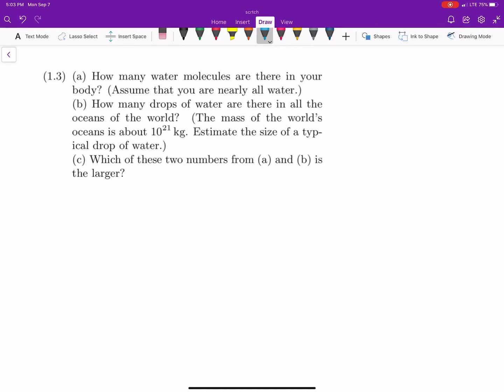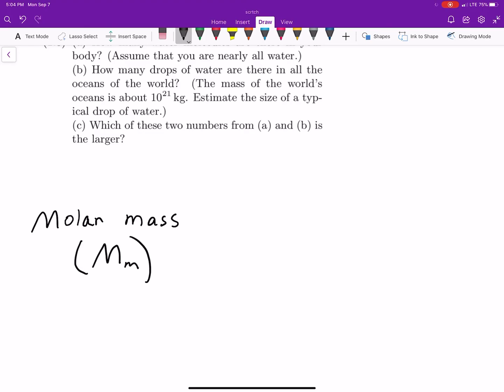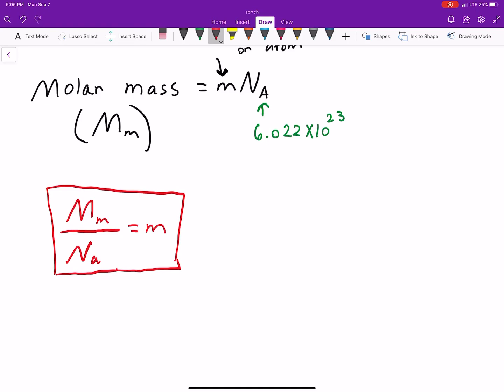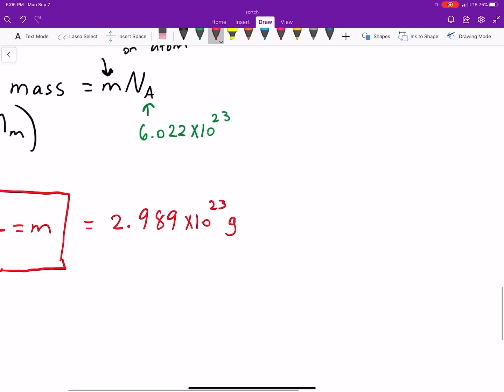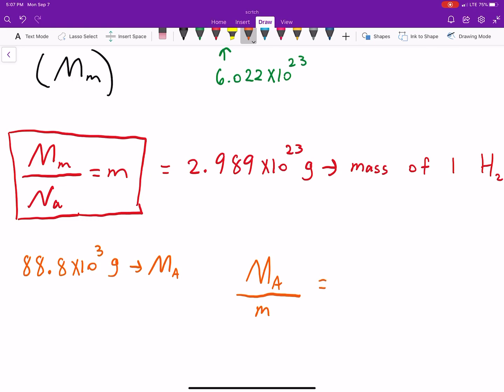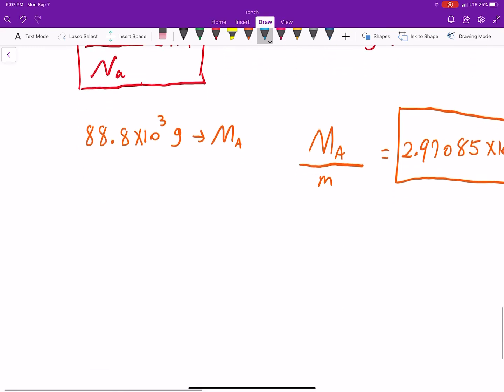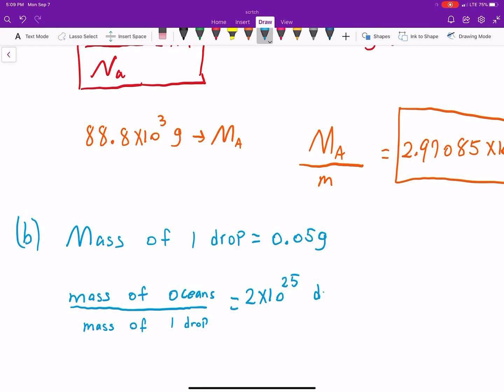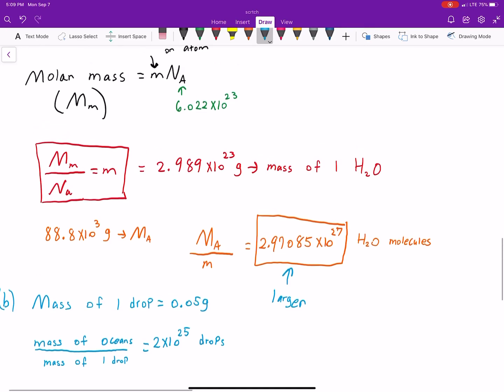Thermal Physics: Molar Mass Example